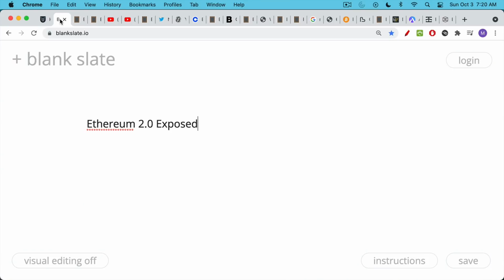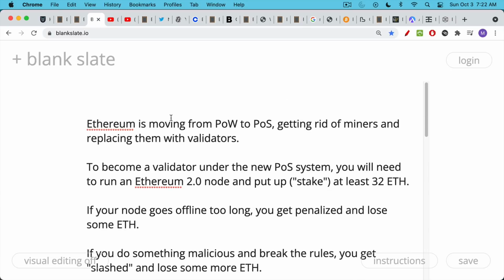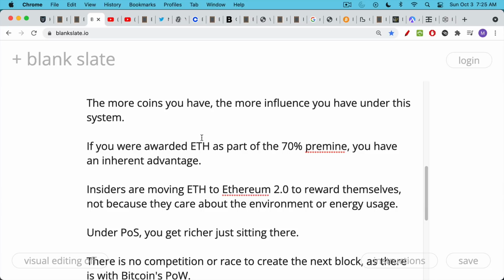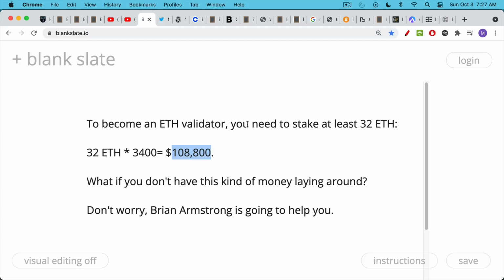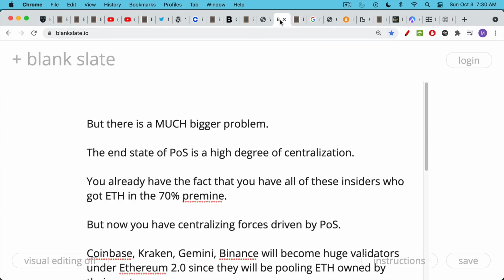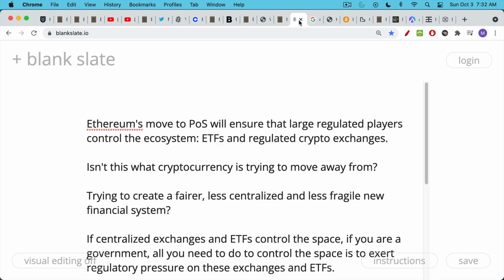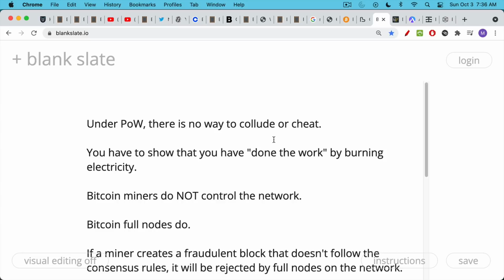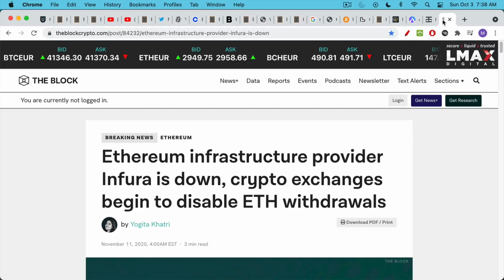Ethereum 2.0 Exposed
In this video, I discuss the centralizing forces at work in Ethereum's move to Ethereum 2.0 and a proof of stake consensus system.

Under the new system, regulated crypto exchanges like Coinbase and ETH ETF's will exert undue pressure on Ethereum, and will be at the mercy of government regulators.

This will lead to Ethereum becoming a captured currency, and betraying its promise of creating a new decentralized financial system.

Only Bitcoin and proof of work offer a fair system, without a premine or a way of being co-opted by the existing financial system.